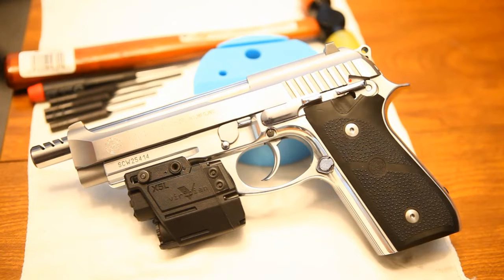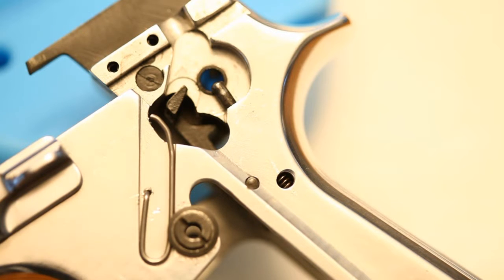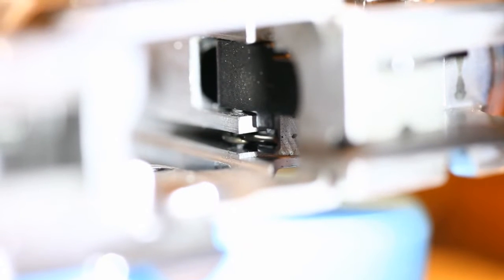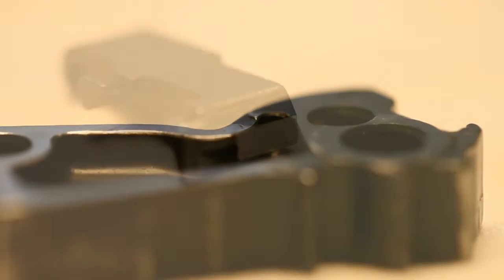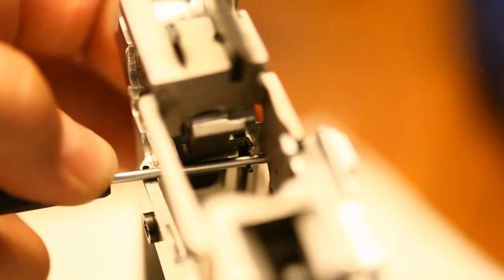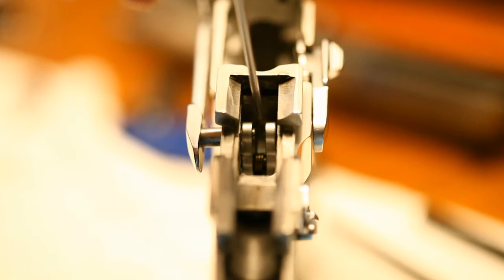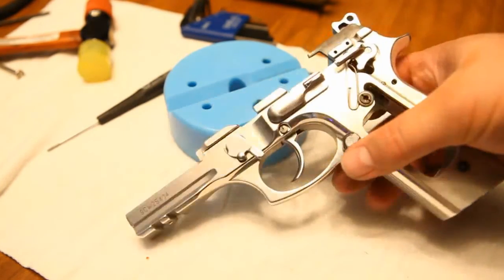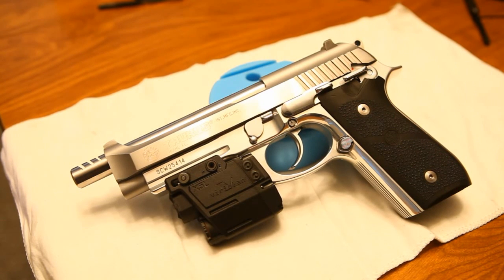Taurus PT100 / PT92 Trigger Job And Beretta D Spring Install - Beretta 92FS 96FS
This video is a step by step walk through on how to do a trigger job on your Taurus PT100 / 92 and install a Beretta D spring for a lighter, smoother double and single action trigger!

D spring from